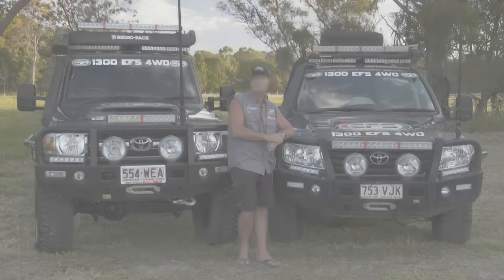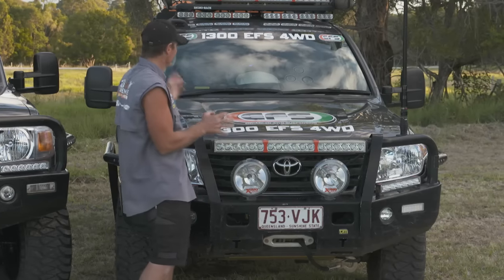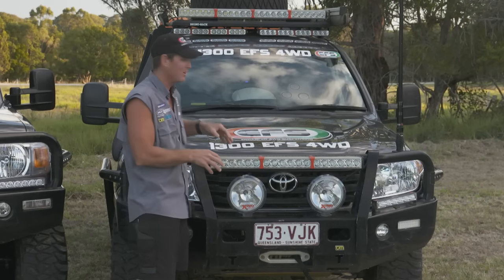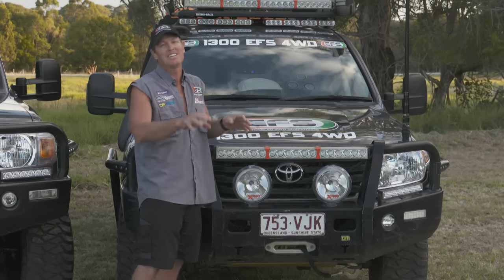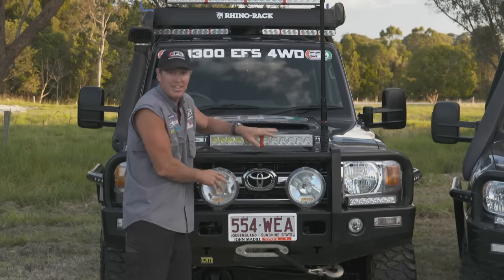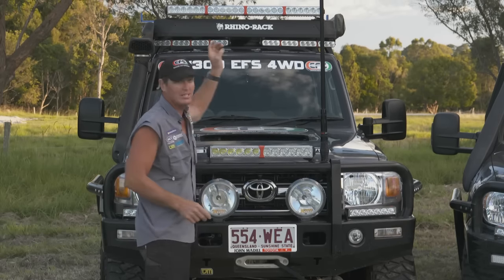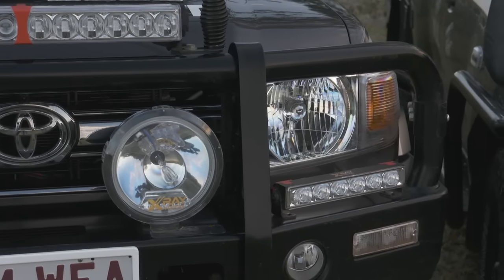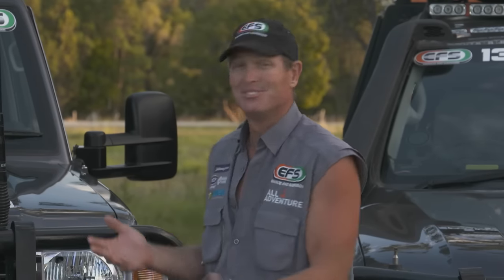Lighting the Way for Series 8 ► All 4 Adventure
Jase talks about the lighting gear by series sponsor Xray Vision.